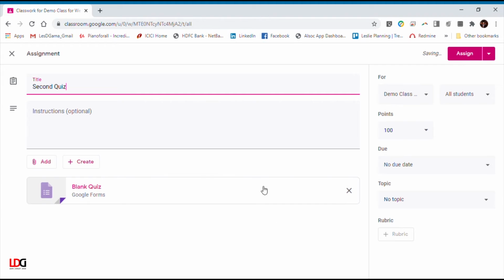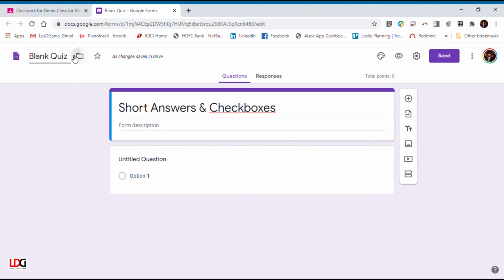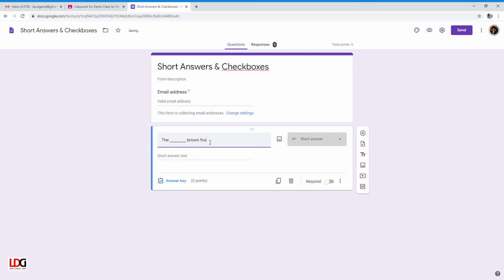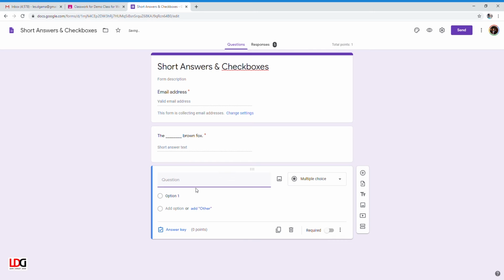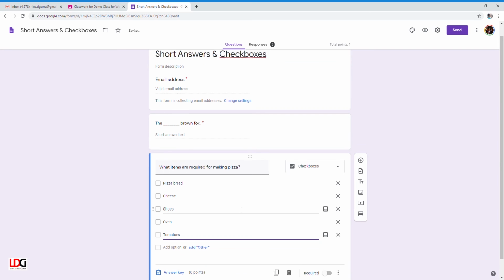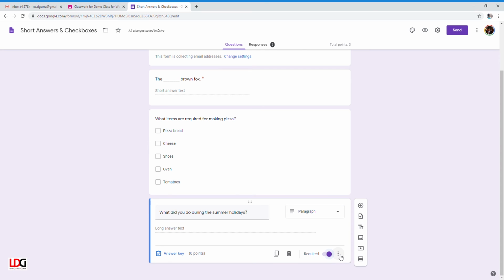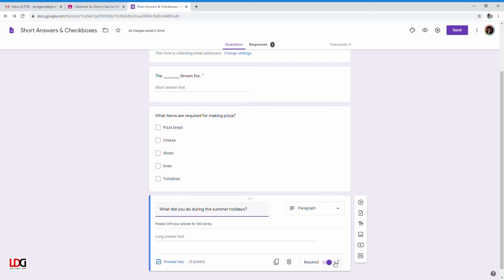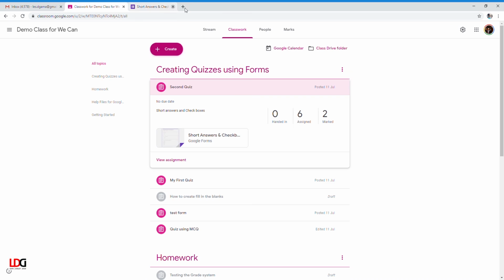GClassroom Short Answers & Checkboxes in Quizzes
Creating self-assessing quizzes using Short answers and checkboxes.